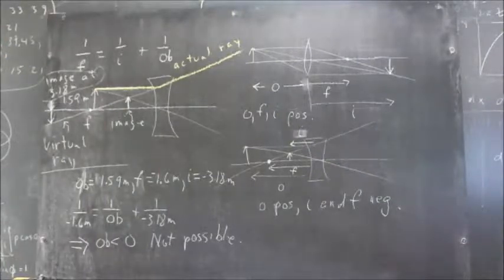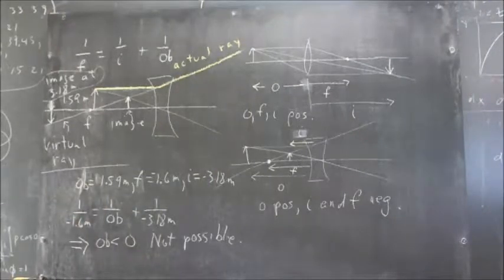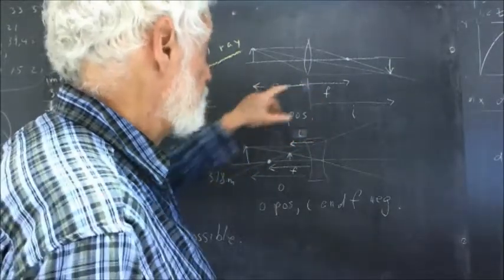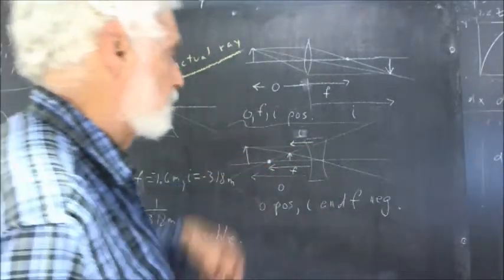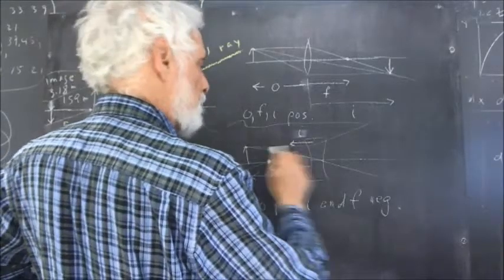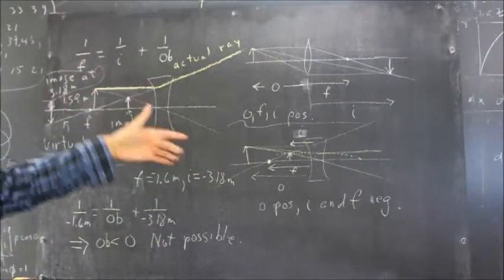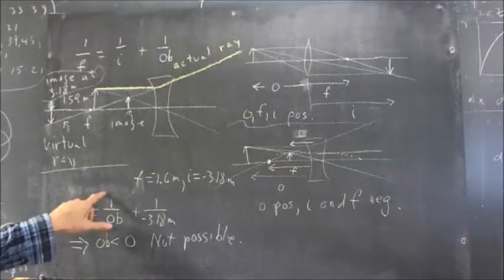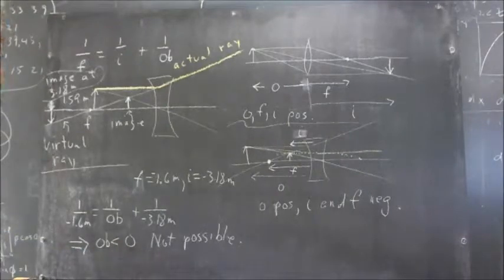232 217 image formation by a diverging lens sketch and equation